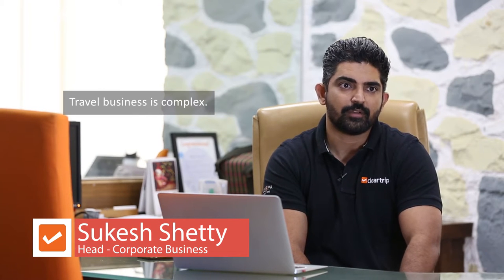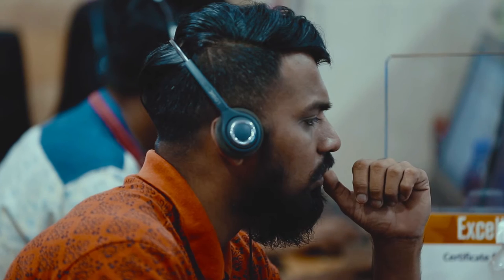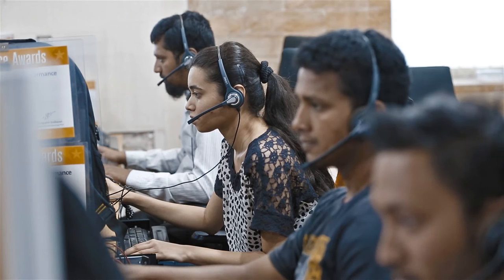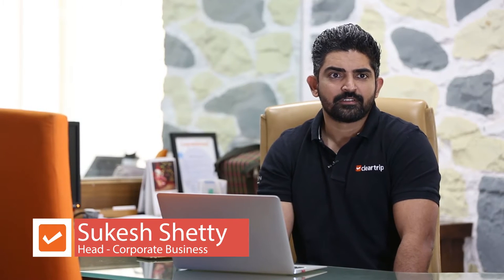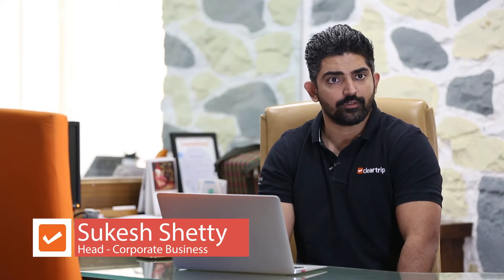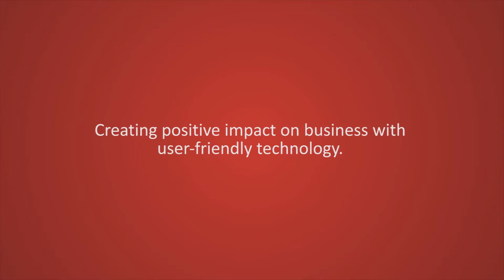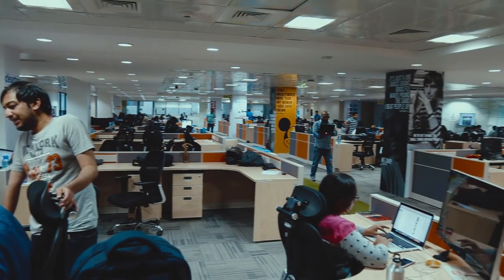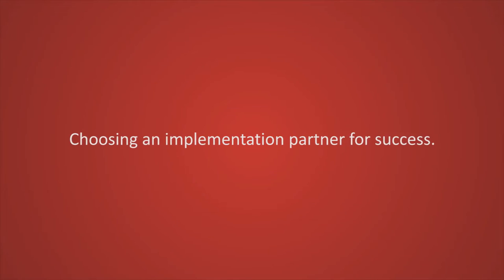Cleartrip | VT - Corporate Video Production Company & Corporate Video Maker Bangalore, Chennai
Village Talkies a top quality professional corporate video production company in Bangalore and best explainer video  company in Bangalore & 3d, 2d animation video makers in Chennai India & Baltimore, Maryland USA provides Corporate & Brand films, Promotional videos, Marketing & Training videos, Client & Customer Testimonial videos, Product demo videos, 2d, 3d Animation, Motion graphics, Whiteboard Explainer videos and more for all kinds of start-ups, small businesses, SMEs, industries and corporate companies.
From scripting to corporate, explainer & 3d, 2d animation video production, our solutions are customized to your budget, timeline and to meet the company goals and objectives.